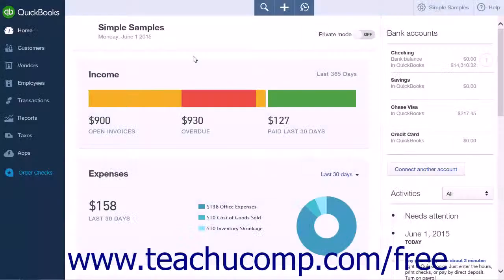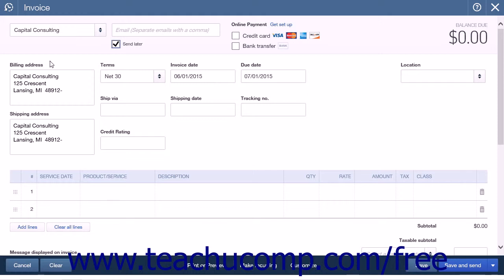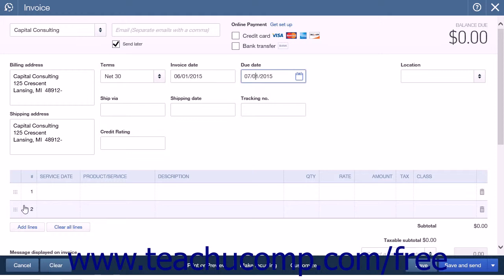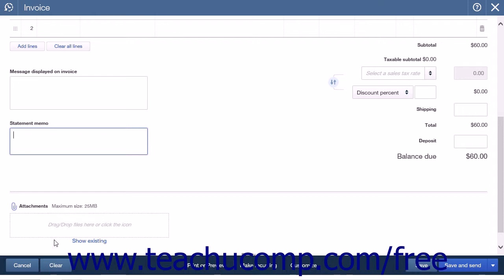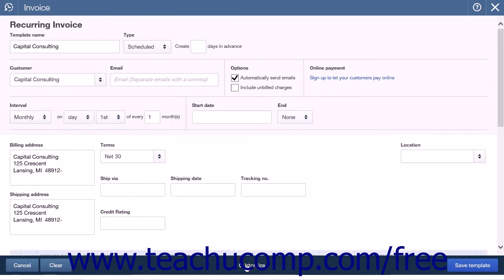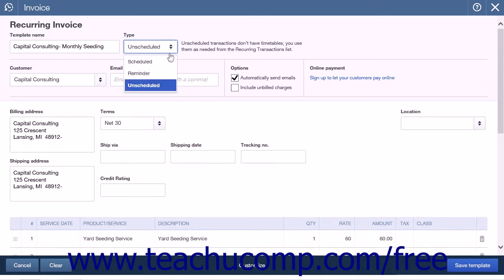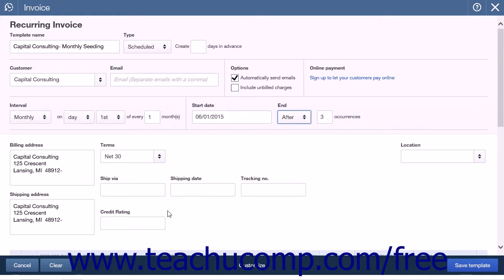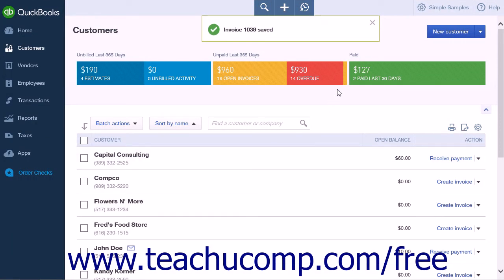QuickBooks Online Plus 2015 Tutorial Creating an Invoice Intuit Training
Learn about Creating an Invoice in QuickBooks Online Plus 2015 A clip from Mastering QuickBooks Online Made Easy. - the most comprehensive QuickBooks Online tutorial available. Visit us today!